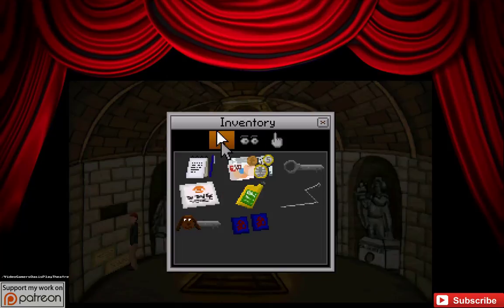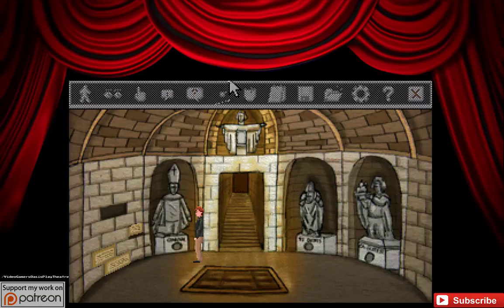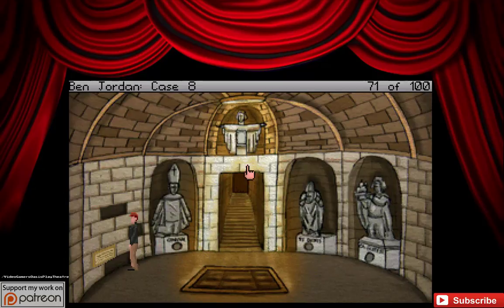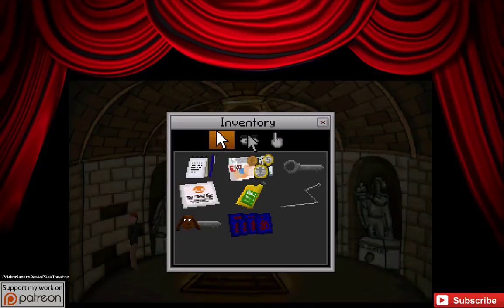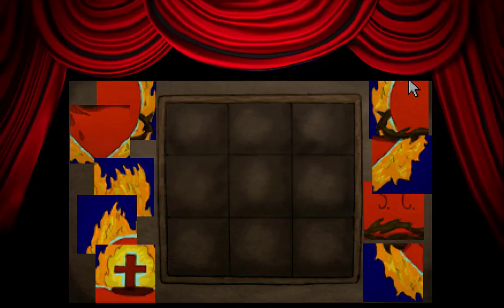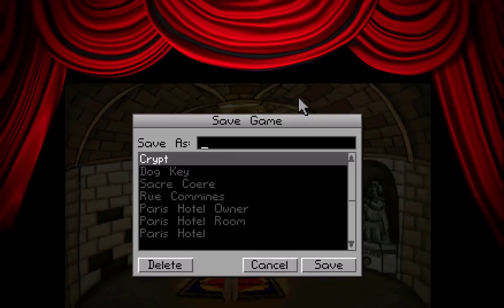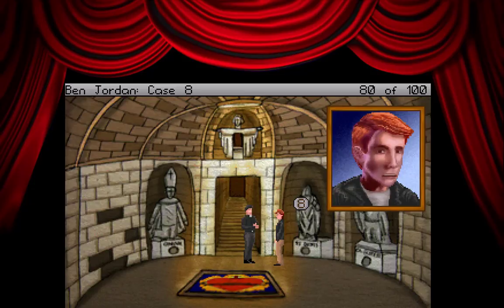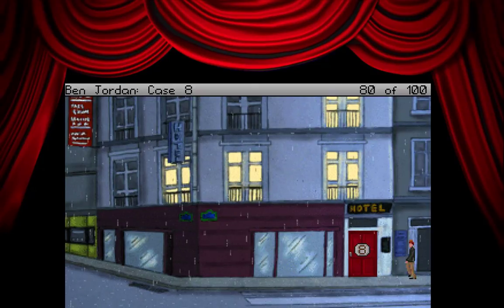Ben Jordan Case #8 - Walkthrough - Crypt Puzzle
Ben figures out the Crypt Puzzle and obtains the treasured amulet!